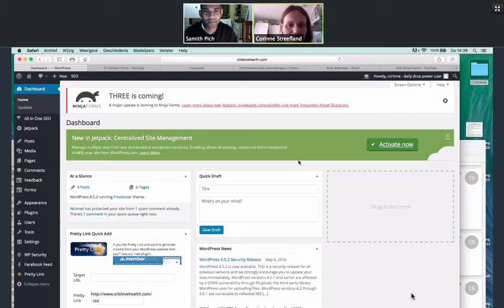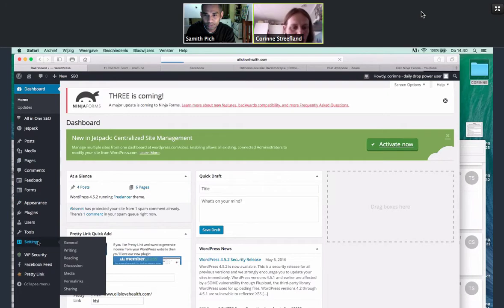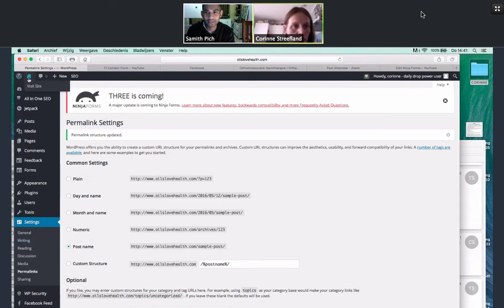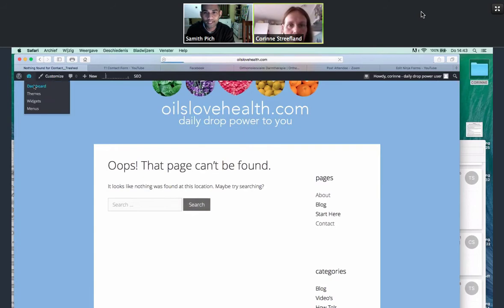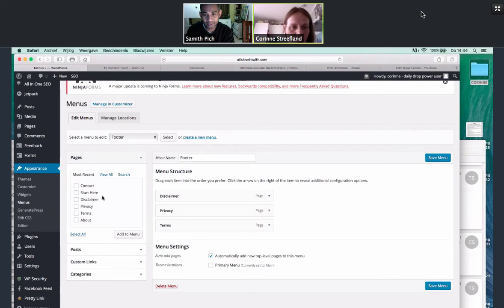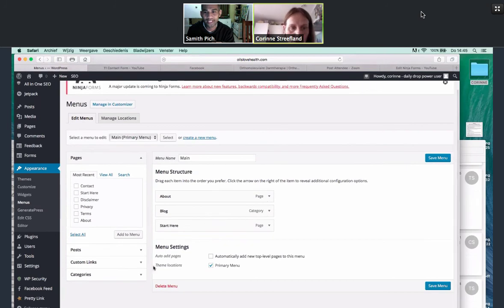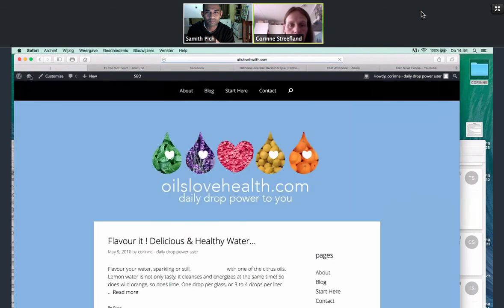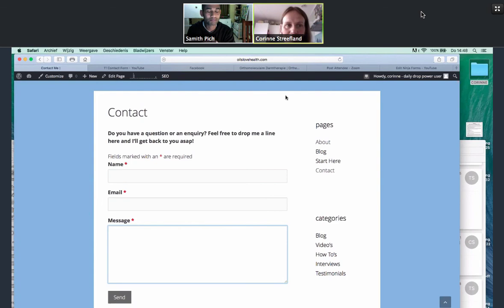How To Change Wordpress Page Name Permalink Structure And Update Menus